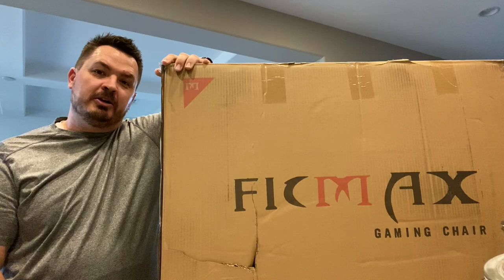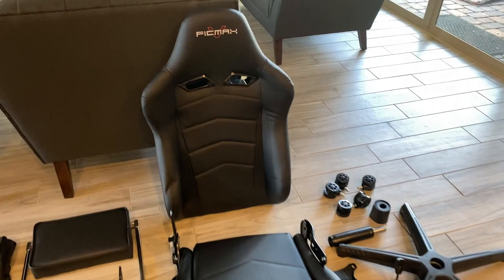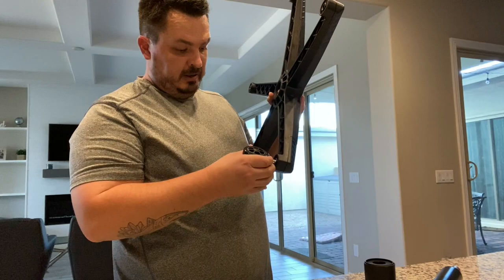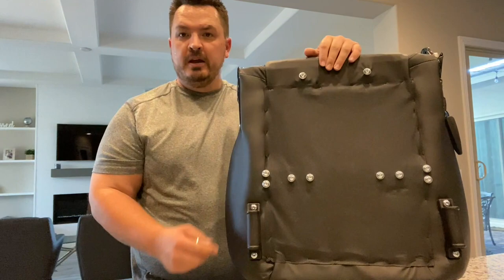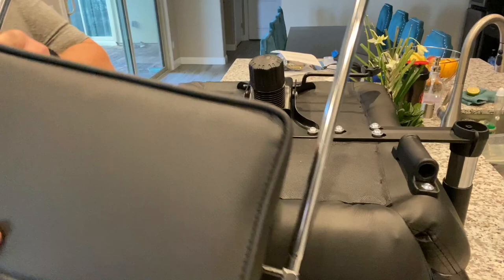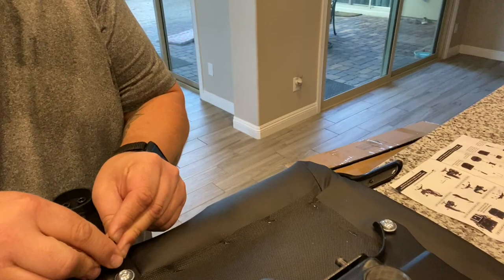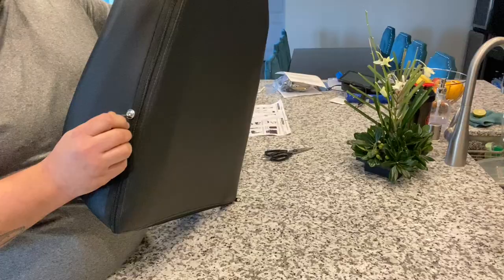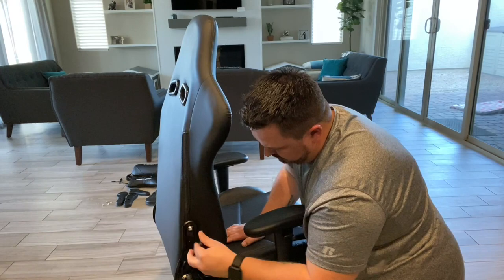Ficmax Gaming chair un-boxing and assembly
Un-boxing the new Ficmax gaming chair and assembling it.
overall a great chair for under $200. easy assembly with no broken or missing parts.